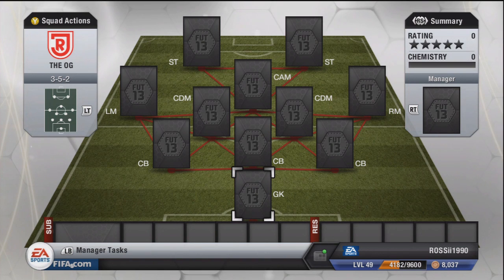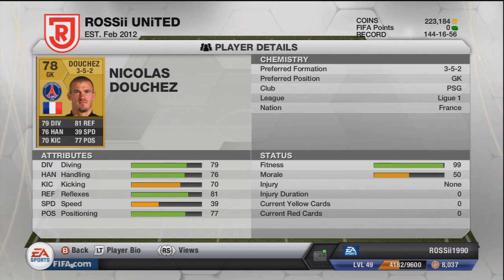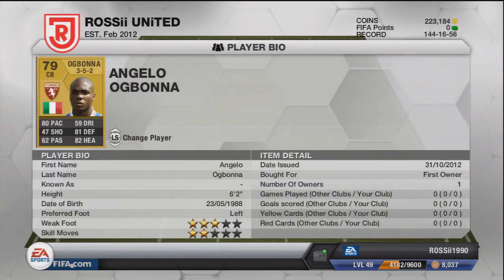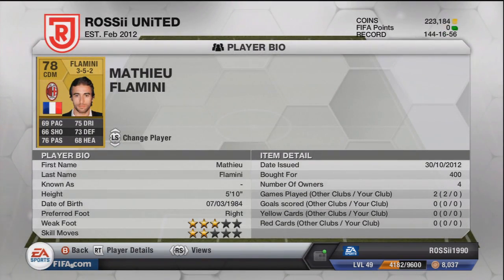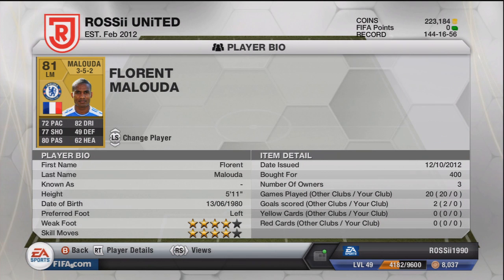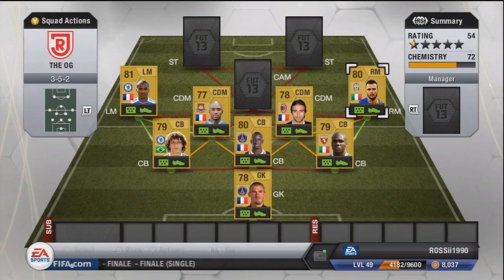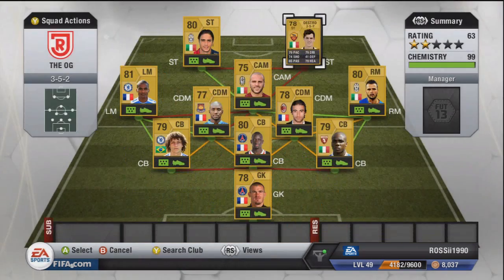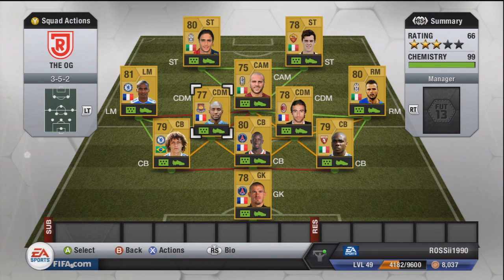Fifa 13 Ultimate Team - Cheap Non-Shiny Hybrid!!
300 Likes? :D

Need Fifa 13 Coins? Check this page out ;)

Cheap Non-Shiny Hybird squad bulider :)

Intro Song Mixed with 2 songs by myself..